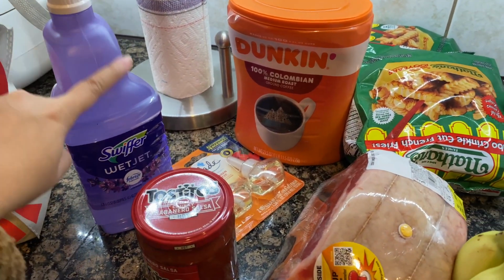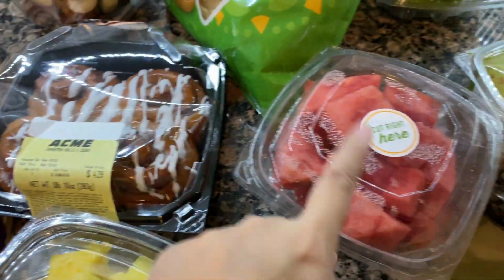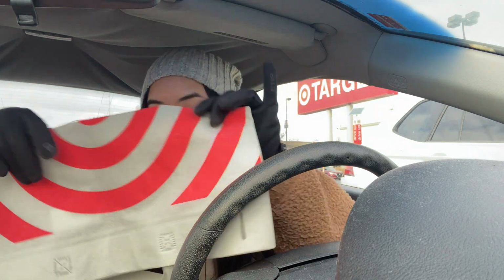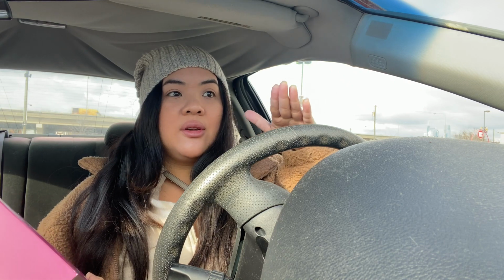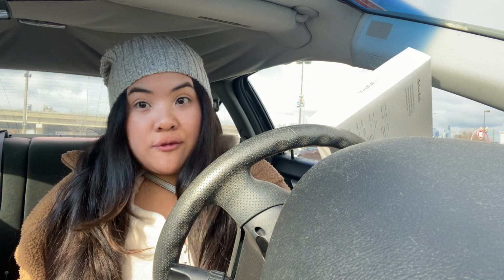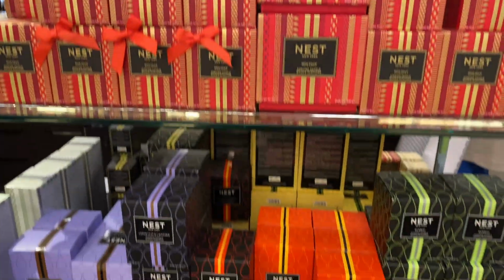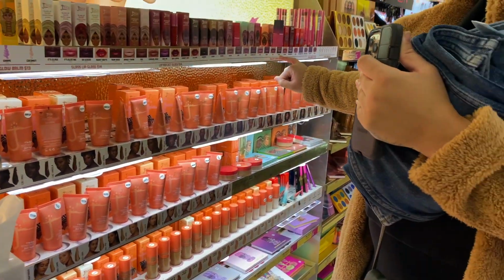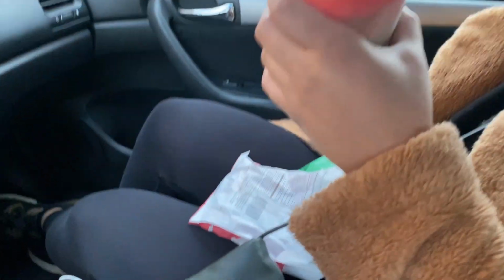ULTA, Nordstrom, Target, Barnes and Noble &MORE! | Jerlyn Phan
Hope everyone had an amazing holiday :)
Today's vlog features holiday shopping at Target, Ulta, Nordstrom, Barnes and Noble and more!

My Favorite Amazon Finds!

SAVE $$$$ With These Codes:
EARN CASH BACK (it's free) & get $20 when you sign up for Rakuten

Mercari Link: Sign up and get $10 off your first purchase!